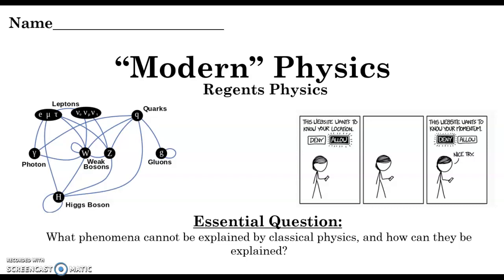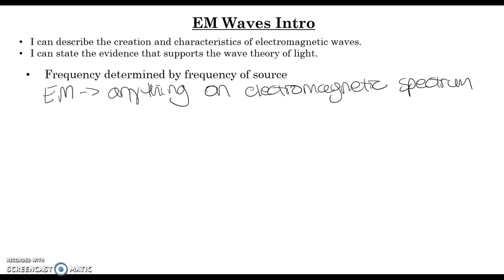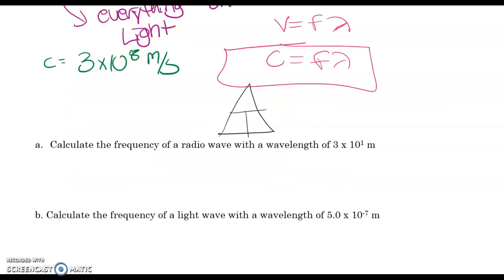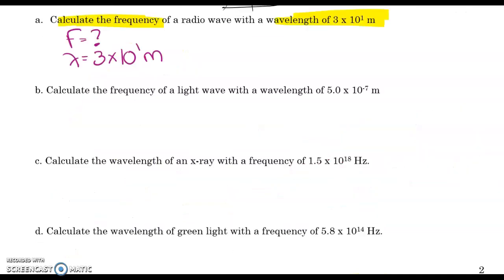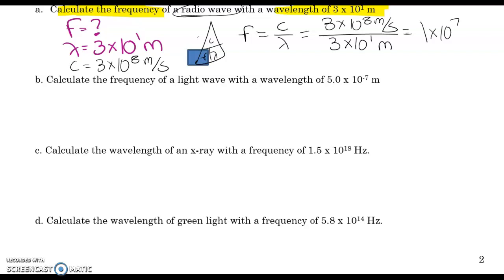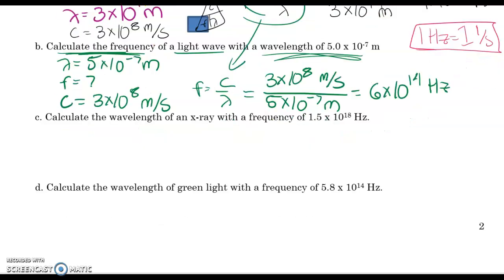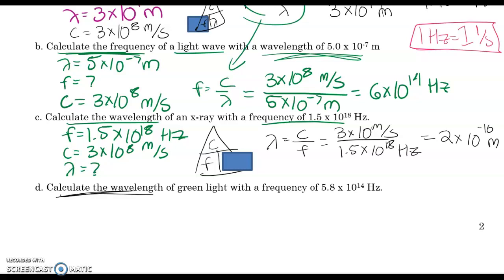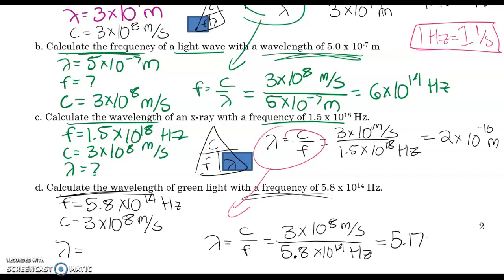EM Intro Part 1